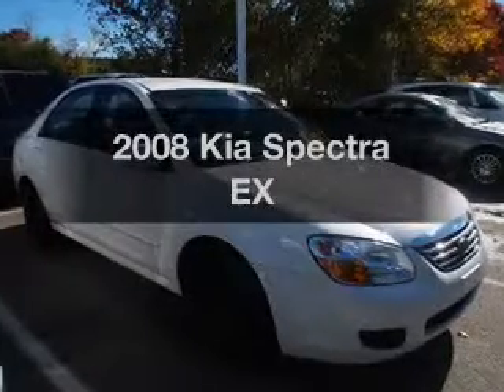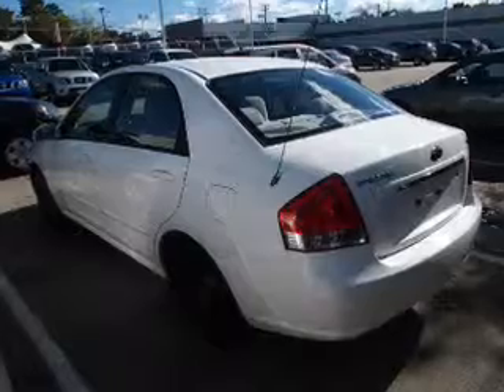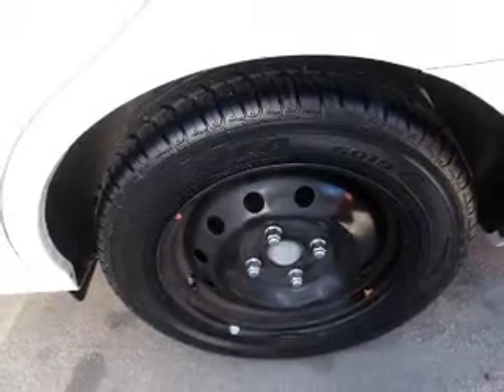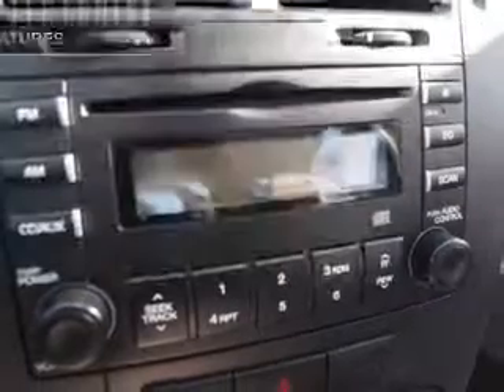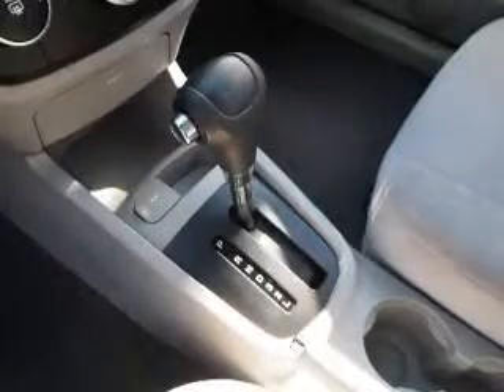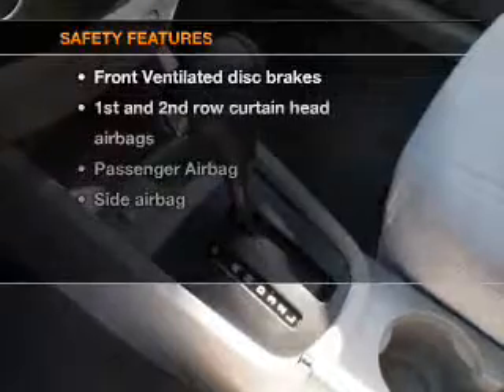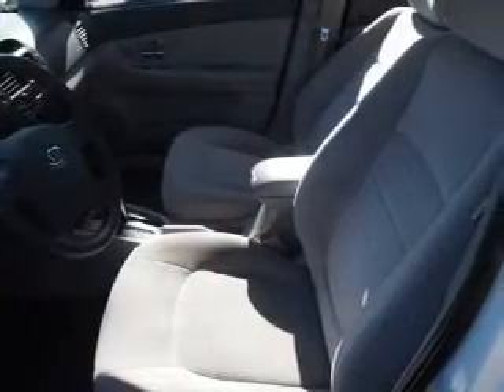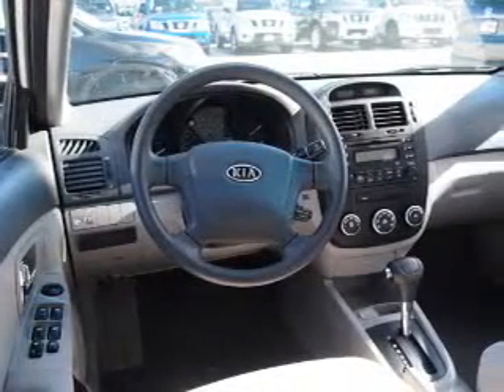2008 Kia Spectra - Nashua NH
Year: 2008
Make: Kia
Model: Spectra
Trim: EX
Engine: 2.0 liter inline 4 cylinder 16 valve
Transmission: NOT SPECIFIED
Color: White
Mileage: 91070
Address:
280-300 Amherst St